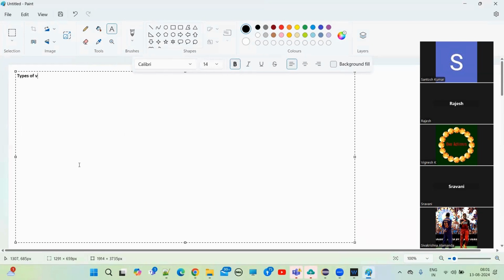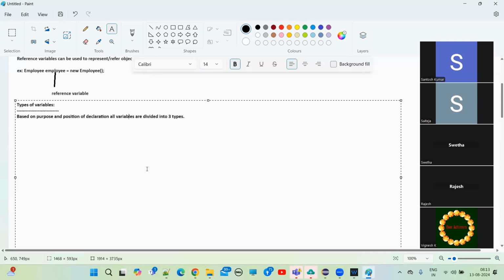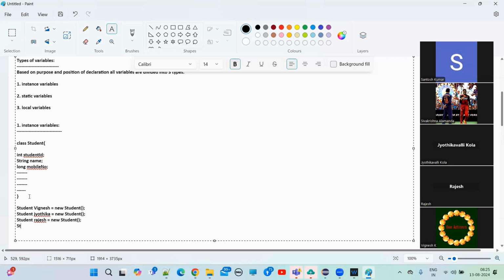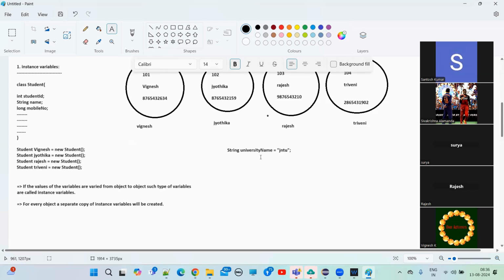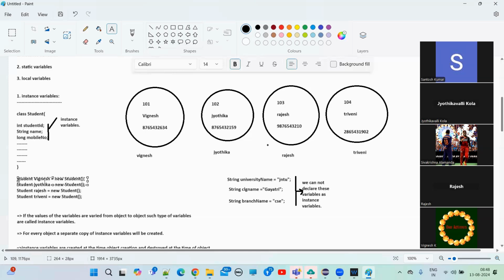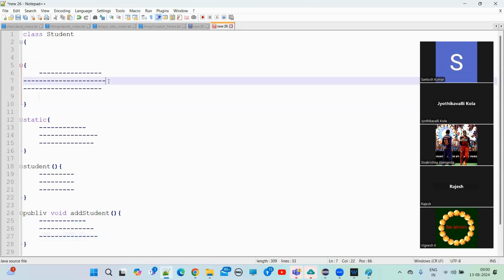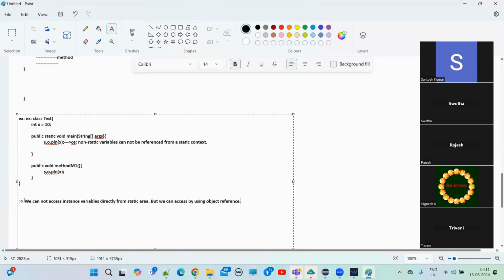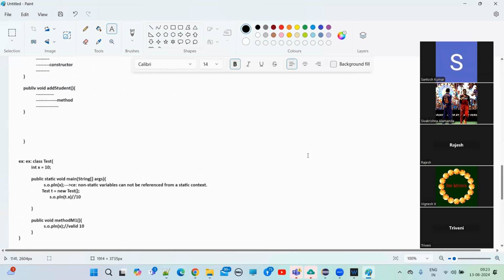Variables in java(instance) | Java Playlist | Java 2024 | Full Stack Java |Java Tutorial | Core Java